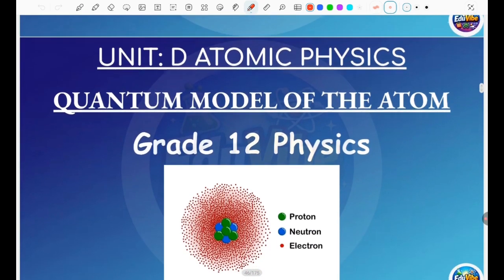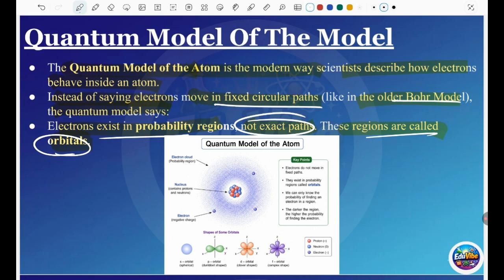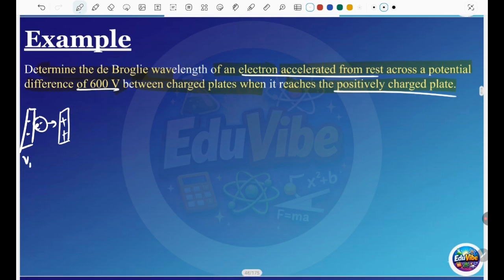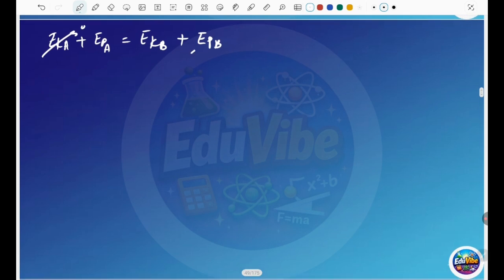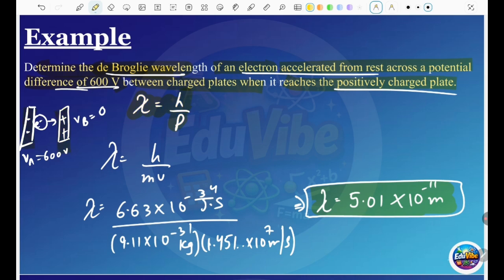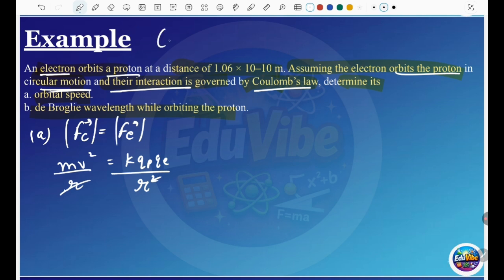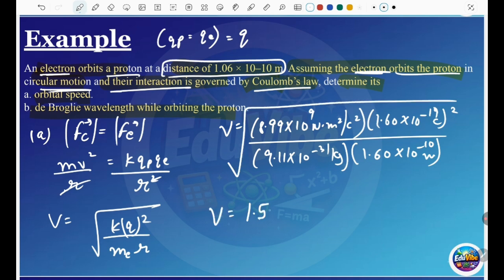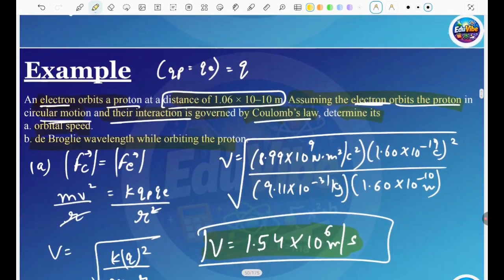Grade 12 Physics | QUANTUM MODEL OF THE ATOM | UNIT: D ATOMIC PHYSICS | EDUVIBE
In this video, I explained all about the QUANTUM MODEL OF THE ATOM of Unit: D. Also, I solved some examples for more clarity of this topic...👍